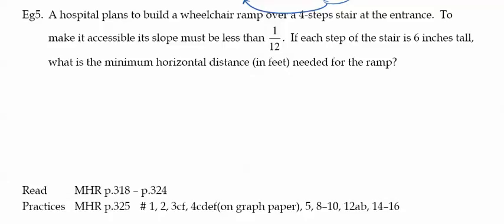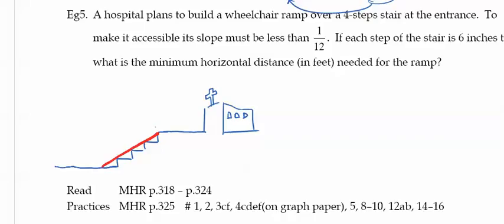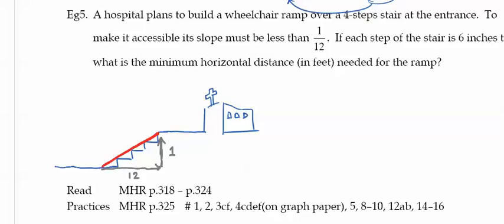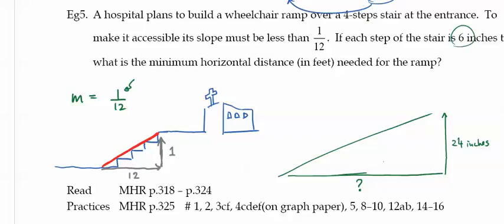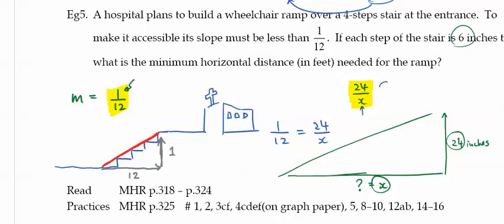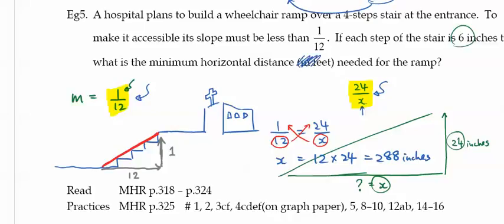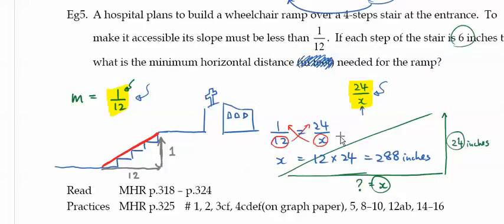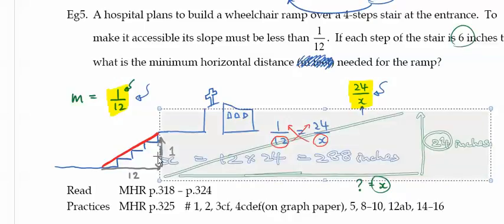M10 pDp 1 Relations & Functions 5 Eg5